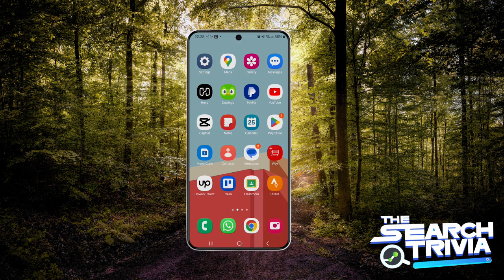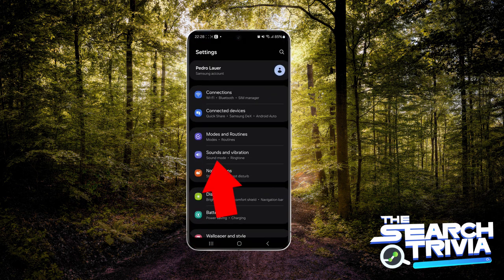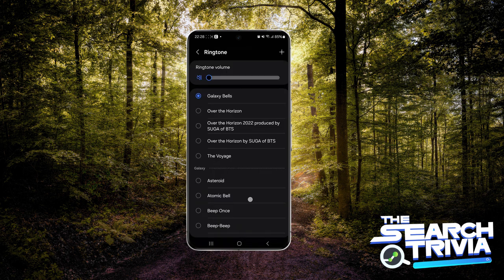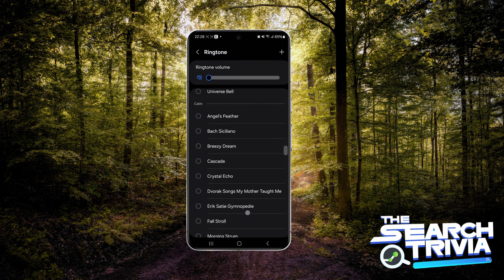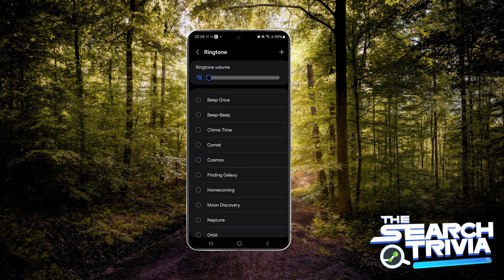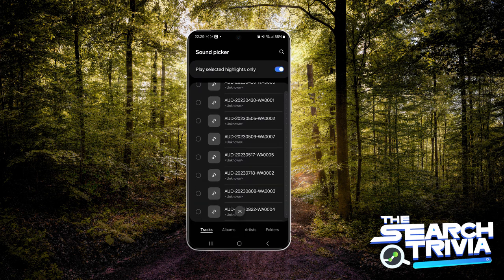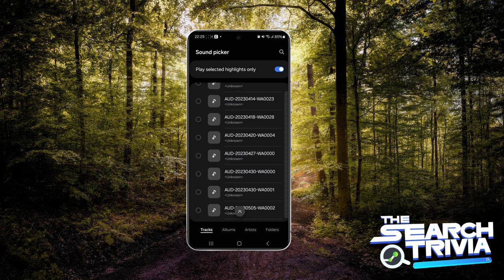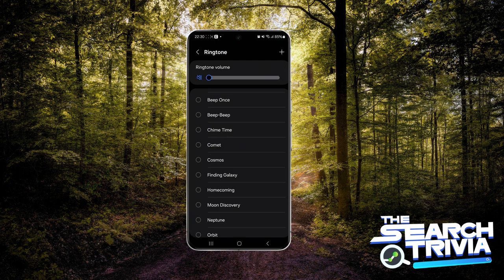How to Change Ringtone on Samsung Galaxy s24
In this video I'll show you How to Change Ringtone on Samsung Galaxy s24